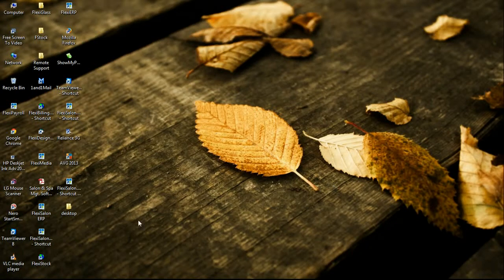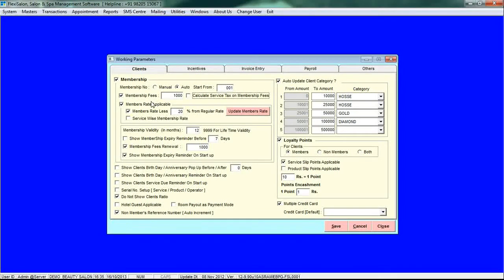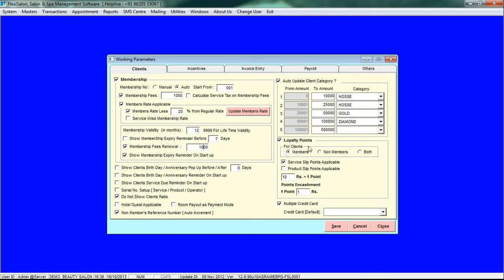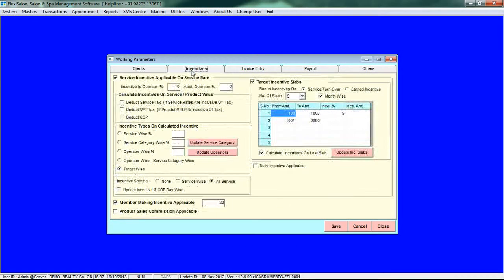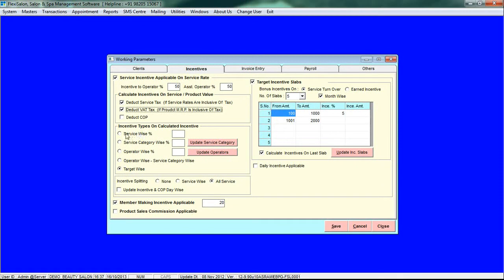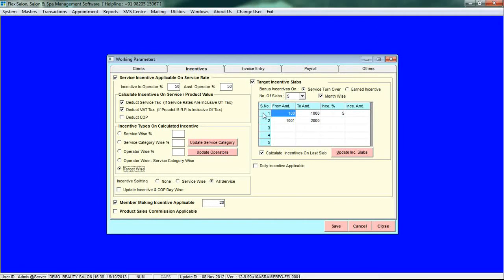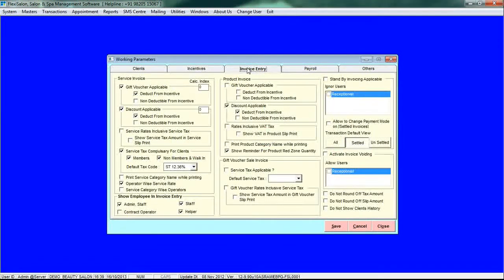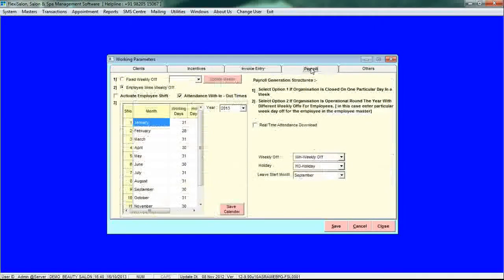FlexiSalon Software-Working Parameters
FlexiSalon Software Designed and Created for Salon and Spa Management
This video contains the working Parameters of FlexiSalon Software